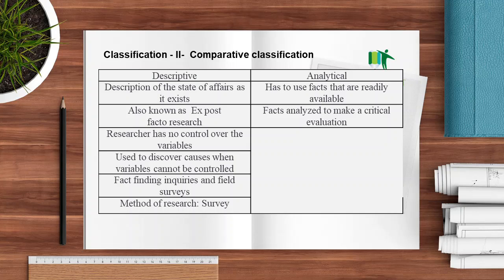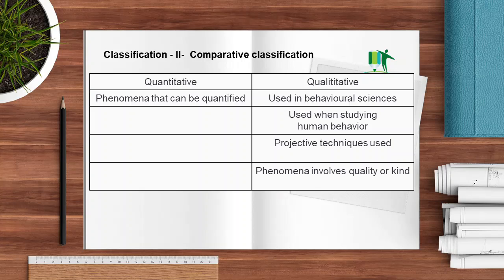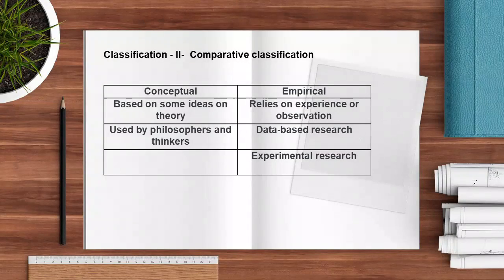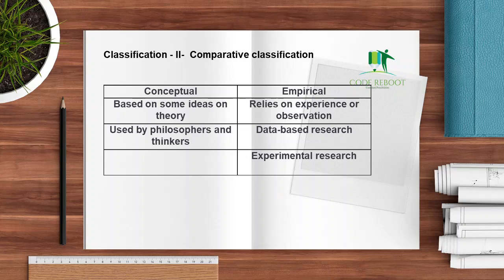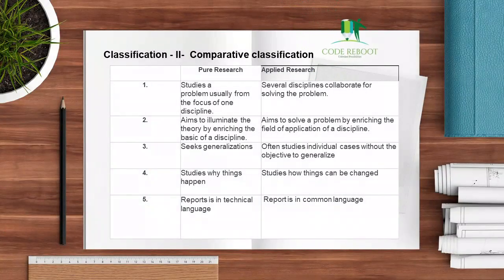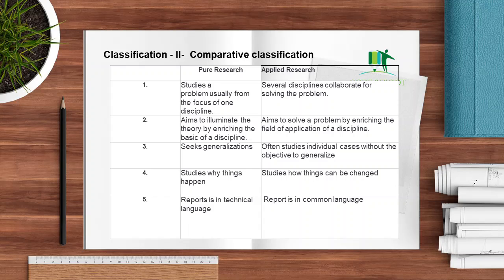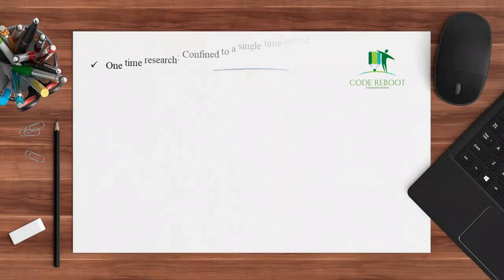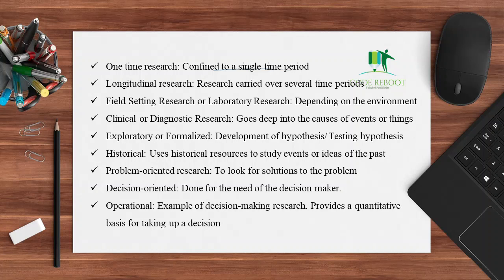Classification methods of research day 2 -part 2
Greetings from Code Reboot Academy!!!
We feel happy to invite you all for the 10 days Paper 1 Crash course on NTA UGC NET EXAMINATION LATEST SYLLABUS
Date:  1st - 10th July 2020
Topic to be covered:
Day 1:  Introduction about NTA UGC NET Exam and Teaching Aptitude part 1
Day 2: Teaching Aptitude part 2 and Research Aptitude part 1
Day 3:  Comprehension and Communication  , Research Aptitude part 2
Day 4:  Mathematical Reasoning and Aptitude
Day 5:  Logical Reasoning
Day 6:  Data Interpretation
Day 7:  Information and Communication Technology (ICT)
Day 8:  People, Development and Environment
Day 9:  Higher Education System
Day 10:  Important tips and tricks to clear paper -1

Director of Code Reboot Academy